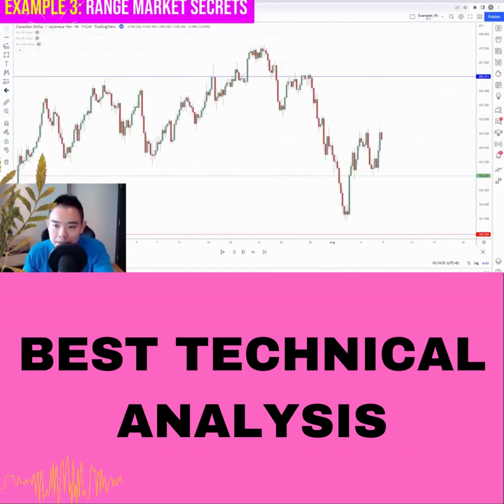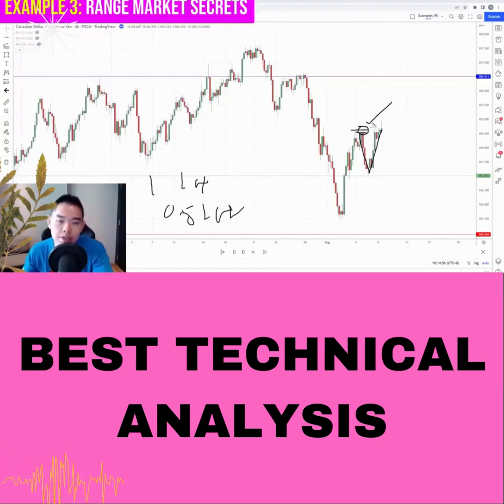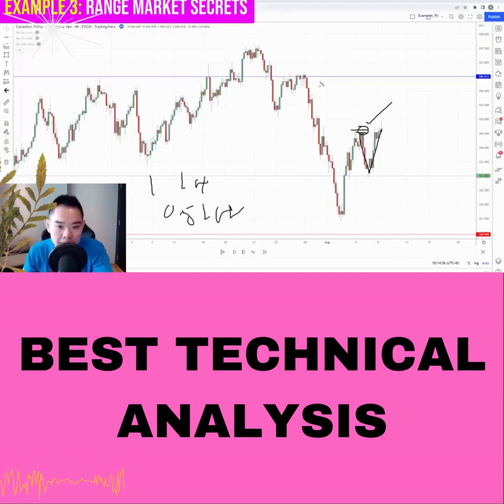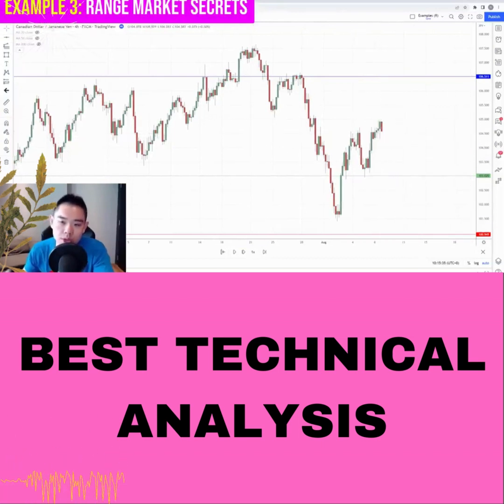TECHNICAL ANALYSIS, SUPPORT AND RESISTANCE WHICH IS MORE RELEVANT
forex
deriv
stocks
trading
investing

best trading strategy for forex